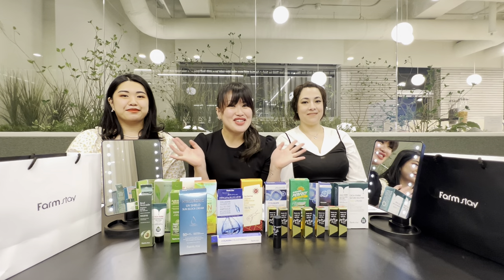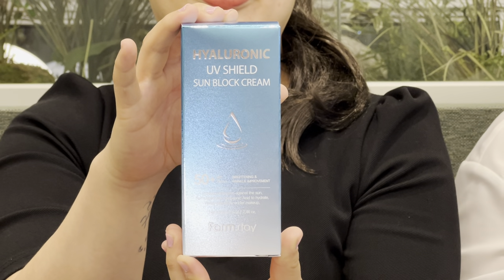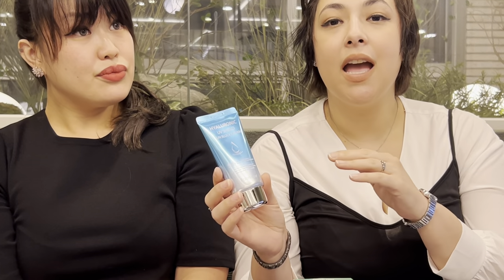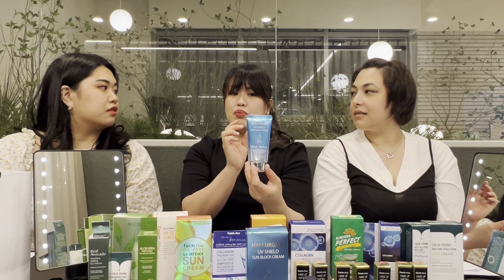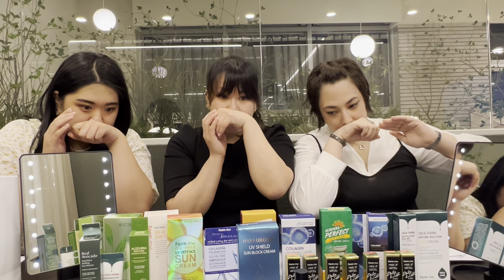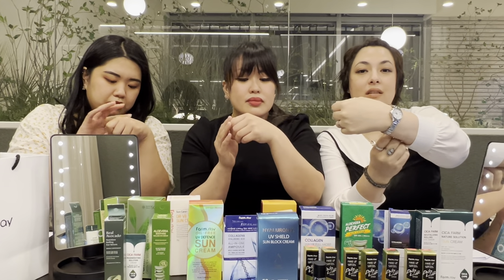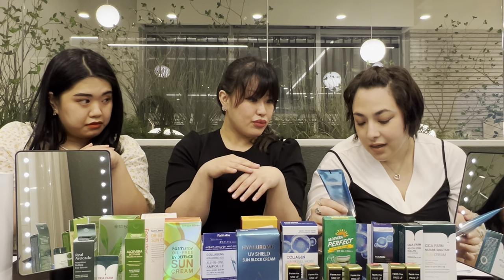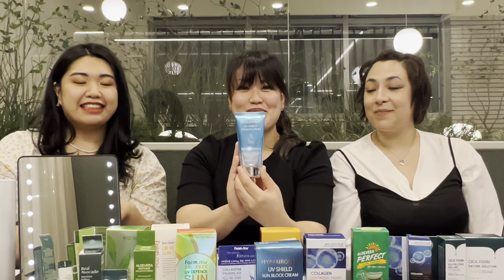FARMSTAY HYALURONIC SUN BLOCK CREAM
Sun block cream with UV protection and moisture in the skin!

Whitening, wrinkle improvement, sun protection triple functional cosmetics

It is a sunscreen cream with a makeup base that protects the skin from ultraviolet rays even for long periods of external activity and contains hyaluronic acid (sodium hyaluronate), a natural moisturizing factor, to make the skin refreshed with a moist and soft feeling.

How to use:
Use a suitable amount of the product as the last step in your skin care routine.
Apply evenly over the skin which will be exposed to direct sunlight.